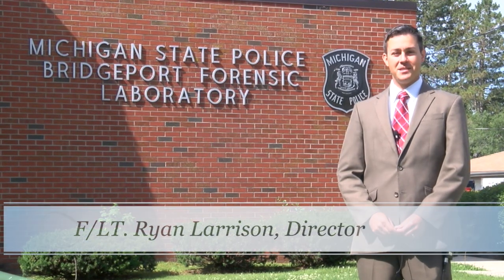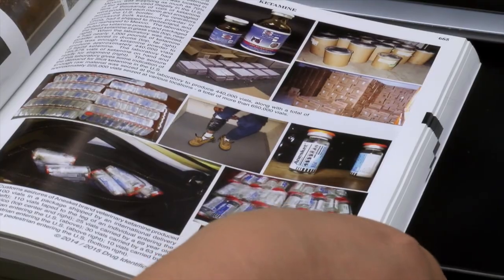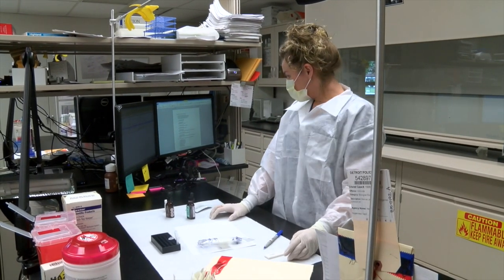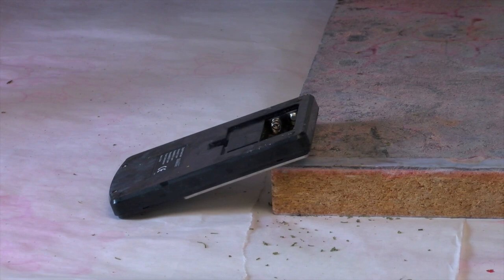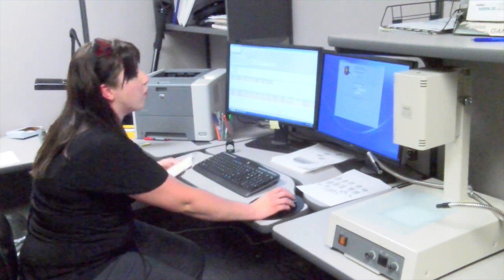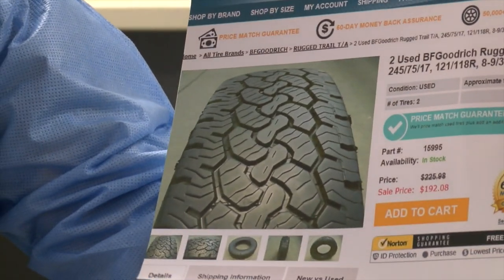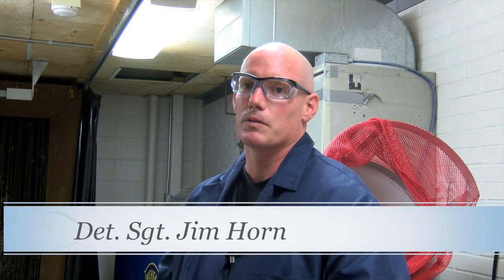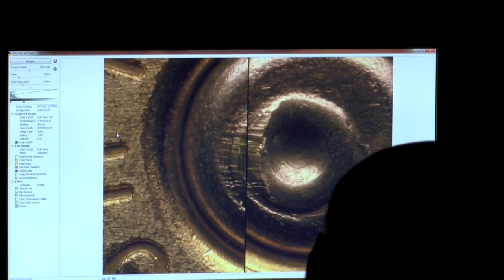Inside Look: Bridgeport Crime Lab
Welcome to the MCTV Community Voices YouTube channel. This episode of Inside Look: Bridgeport Crime Lab was produced by Joan Timmer & Billy Bethune.

You can learn all about the forensic science behind solving crimes at the Michigan State Police crime lab. If you'd like to produce your own program at MCTV, reach out to MCTV at 837-3474.

Check out MCTV's website at:
CityofMidlandMI.gov

Don't forget to check out MCTV Network's Community Voices podcast on your favorite podcast host and follow MCTV on Facebook!